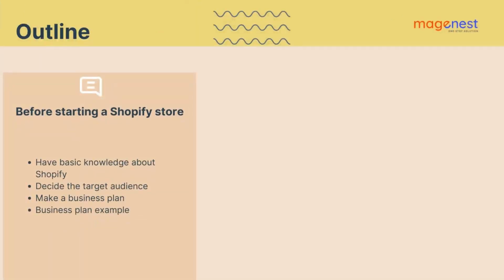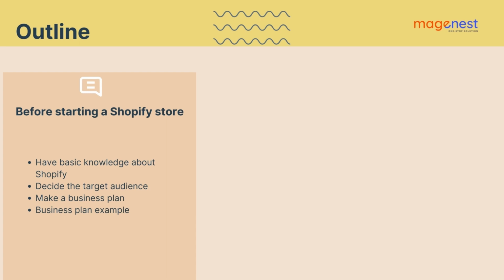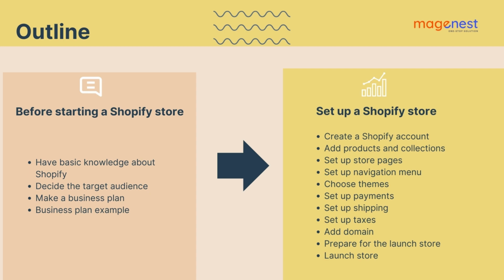How to Start a Shopify Store in Just Over an Hour - Overview